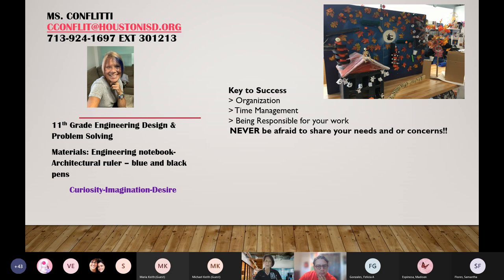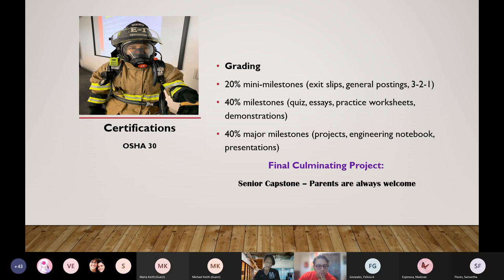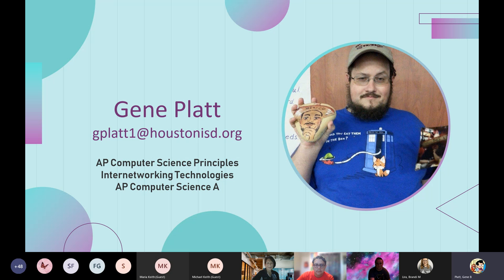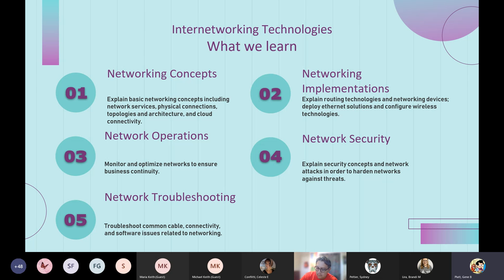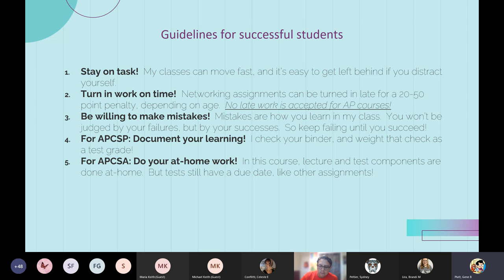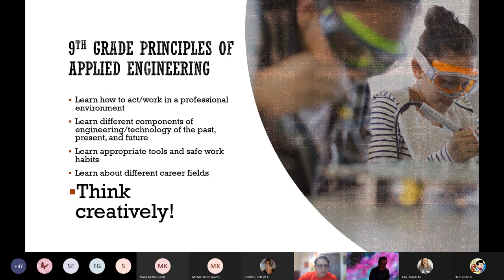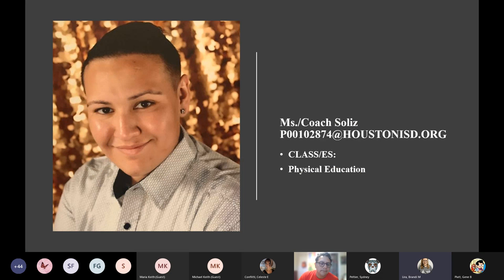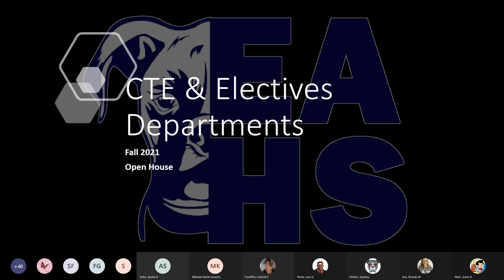Open House - CTE Electives Meeting